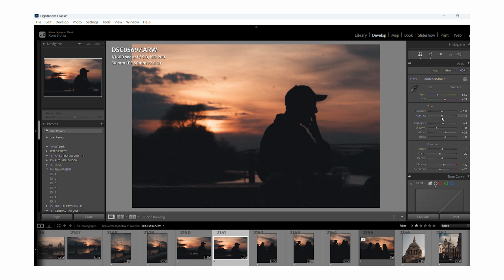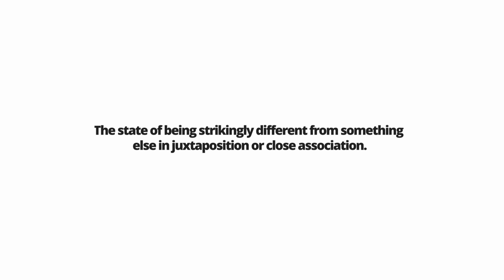3 Different Types Of Contrast - Photography Visual Patterns EP #04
This is the 4th video in this mini series on visual language in photography. In this episode, we will be talking all about contrast, what it is, how to find it in your environment and how to use it in your photography, so that you can better understand the world around you and elevate your photography to the next level. Once you have learnt and, most importantly, applied this visual pattern, you will start to see the world around you in a totally different way. There are many different types of contrast in photography, in this video I will explain what they are so that you can understand contrast better.

My newsletter is packed with useful education for photographers,  resources, news, and special offers

Here, we share photos, arrange meet-ups, you can ask me direct questions, give away prizes, and lots more.

I share my photography tips, what I am looking out for and my camera settings.

Gear used - SONY A7Cii
Editing - Lightroom

Get out there and take those photos!

Purpose: Content is used for education
Amount Used: Only the necessary portion is included.
Effect on Market: Our use does not replace or compete with the original work.
Attribution: We credit original creators when possible.